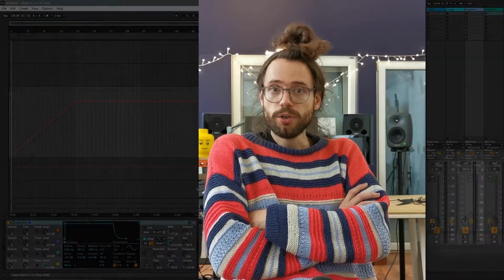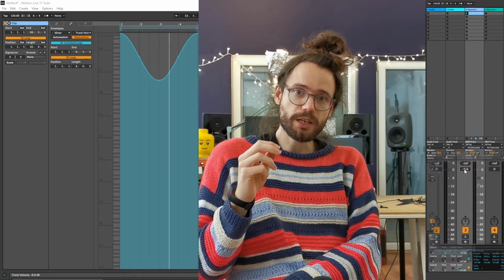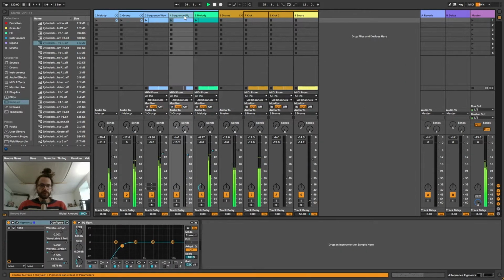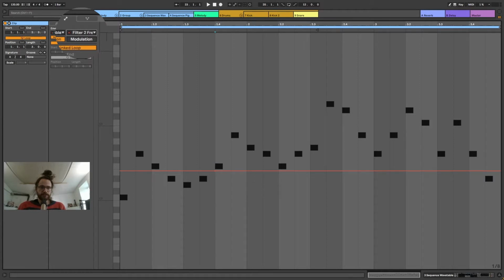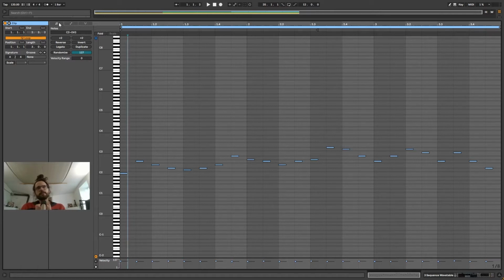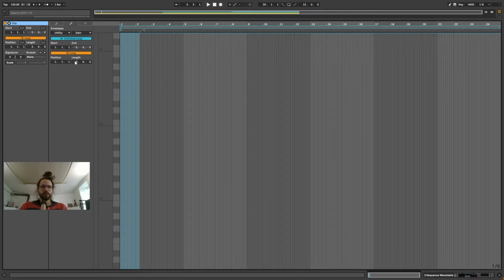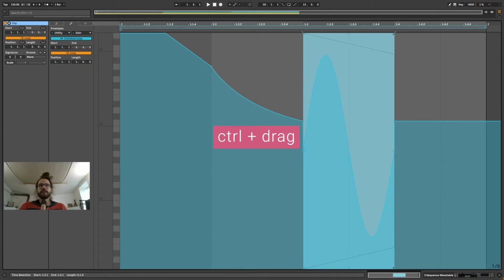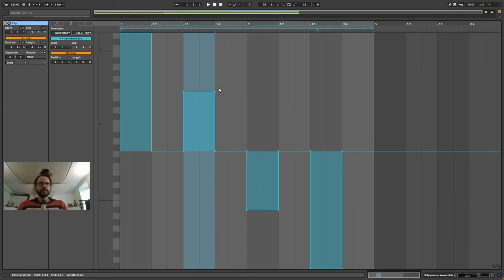Modulation vs. Automation | drawing custom LFOs in Ableton Live | fun with Modulation Envelopes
In this video we're talking about Modulation Envelopes and how you can use them to draw custom LFOs of Envelopes in Ableton Live. With this you will never run out of modulation sources again!

Since I mention the topic in the video, check out the Video by Andrew Huang about the difference between polyrhythms and polymeters:

Timeline
00:00 Intro
00:18 Modulation vs. Automation
02:16 Example track
03:35 Differences between Session and Arrangement View
05:08 The best part - unlink the loop length!
06:08 Drawing and editing waveforms
07:11 Why I love modulation
08:28 Some examples
09:06 The End